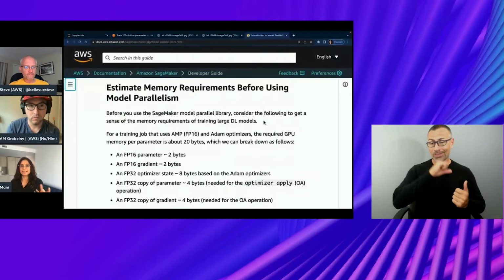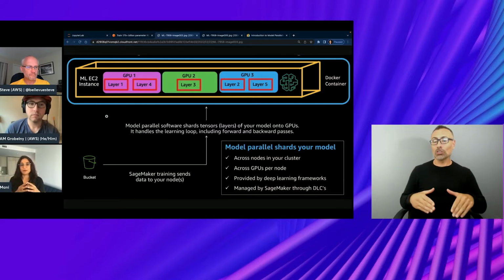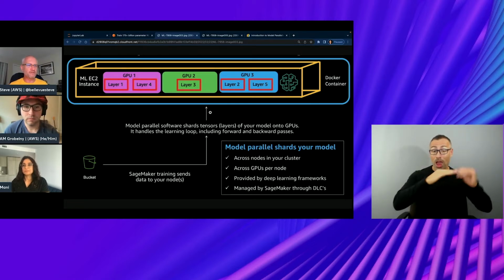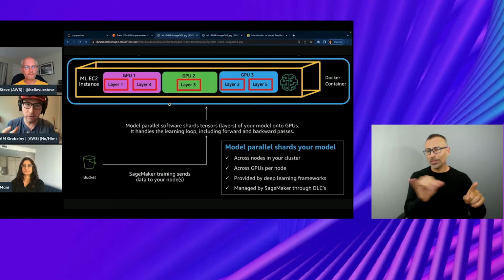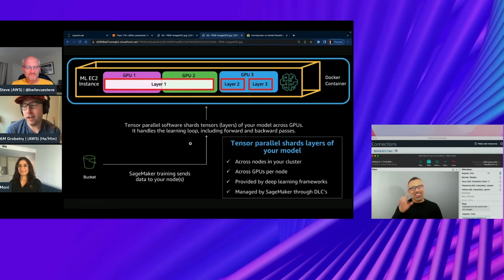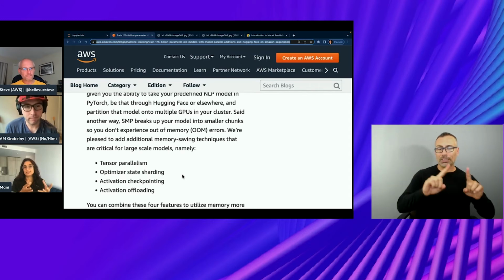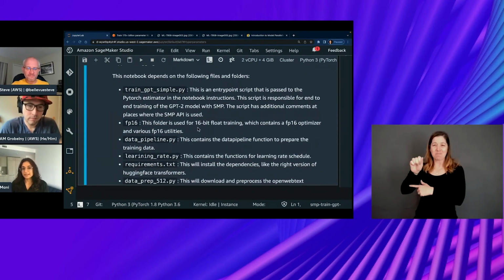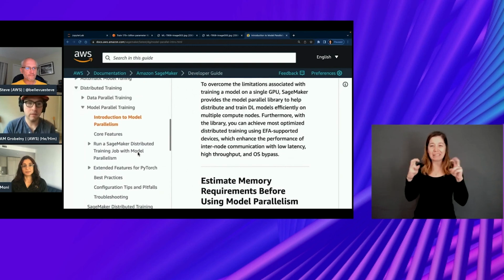AWS On Air ft. Training Machine Learning Models at Scale using Amazon SageMaker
State-of-the-art deep learning models can be difficult to train because of the cost, time, and skills required to optimize memory and compute. So, join Mani Khanuja, Sr. AI/ML Specialist SA for a discussion on how to overcome the common pitfalls of training deep learning models, and how Amazon SageMaker helps overcome these challenges by optimizing clusters of compute instances and more.

Read more about how to use Amazon SageMaker to train machine learning models at scale